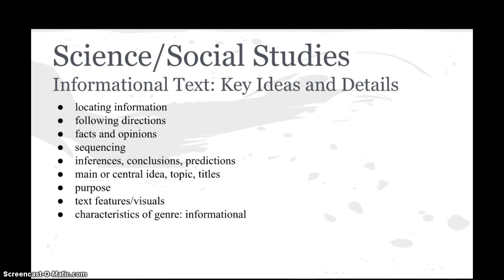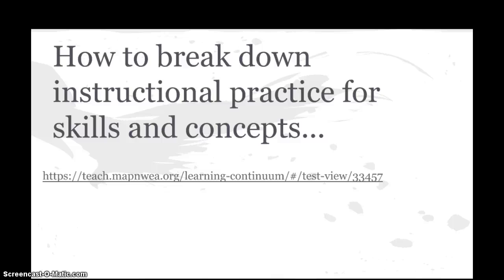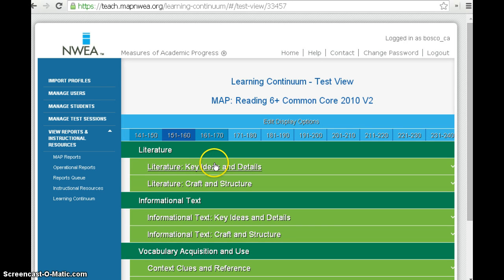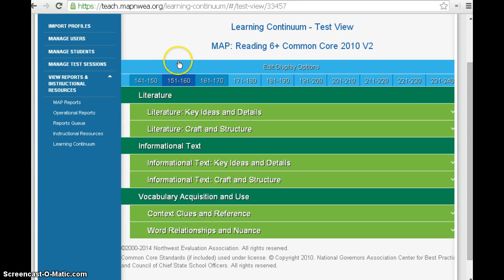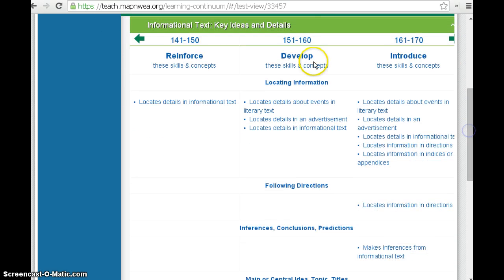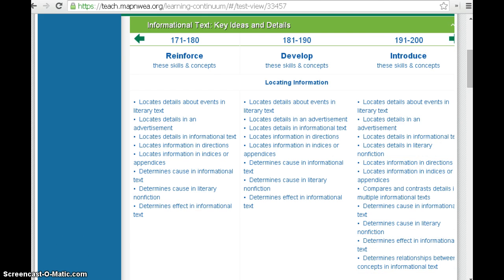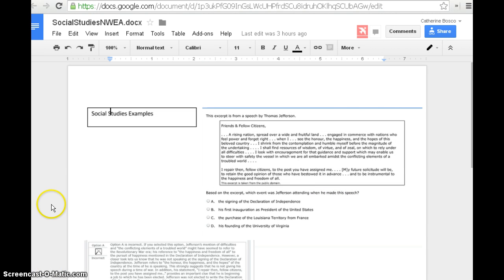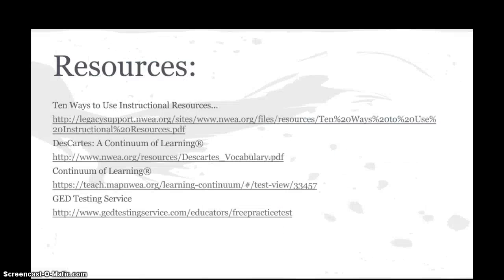NWEA - Content Area Introduction Tutorial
using NWEA resources to guide instructional practice